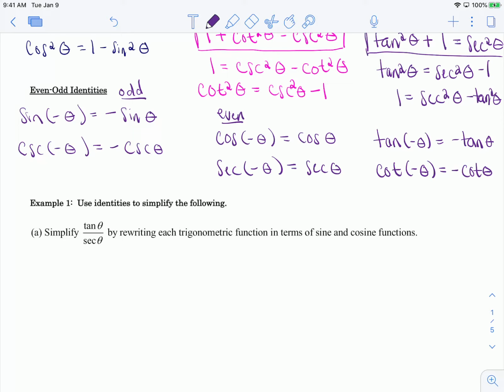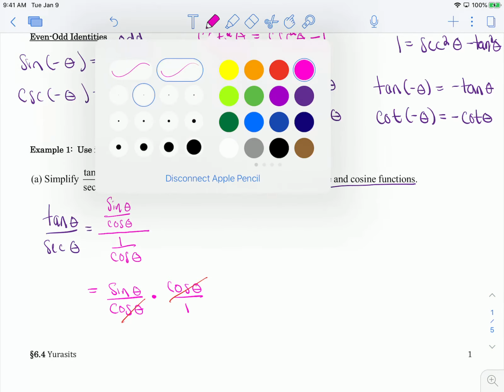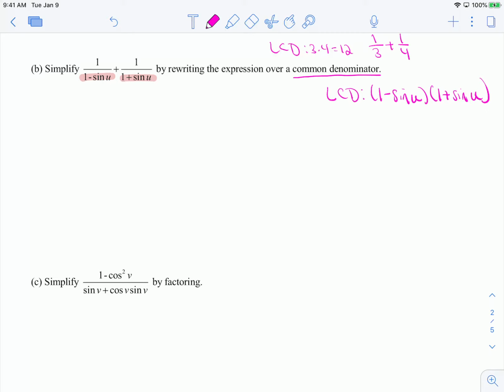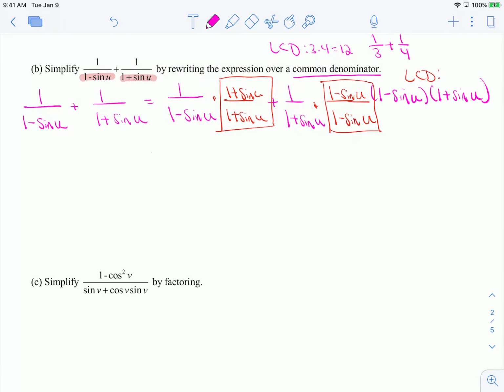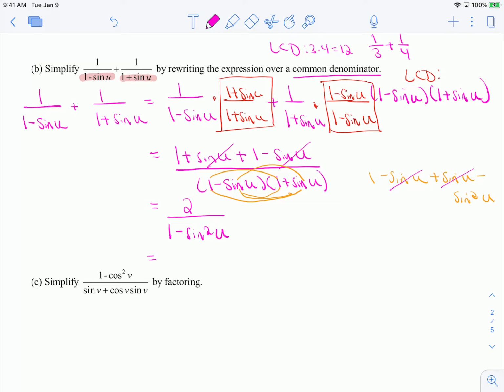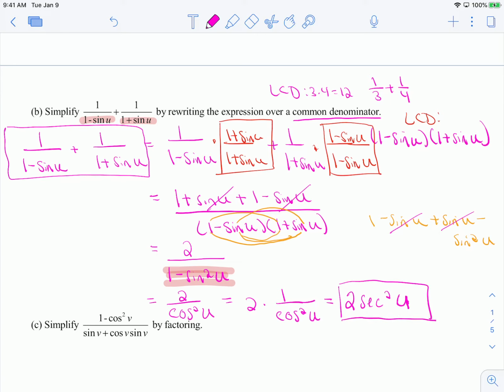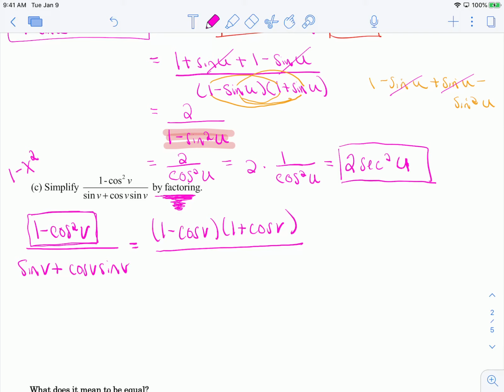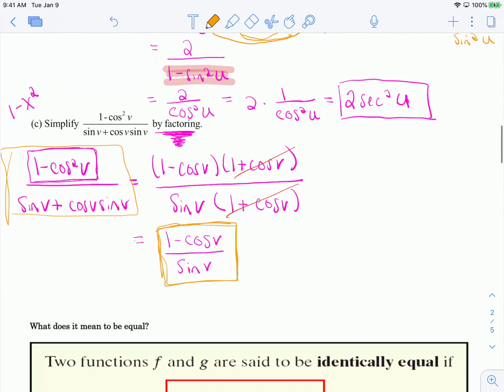Using Identities to Simplify